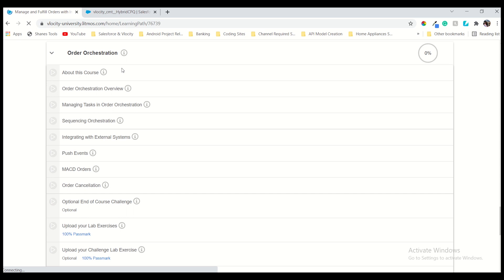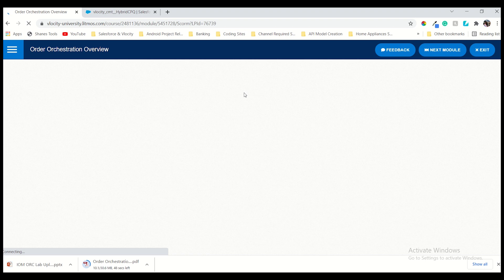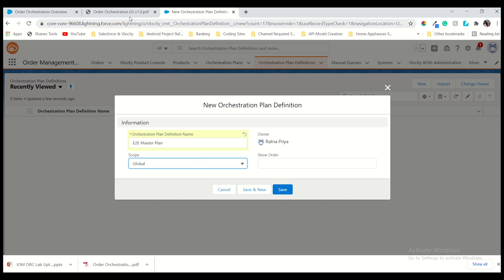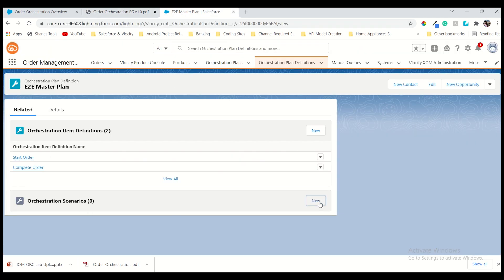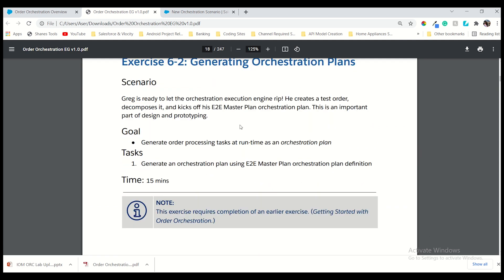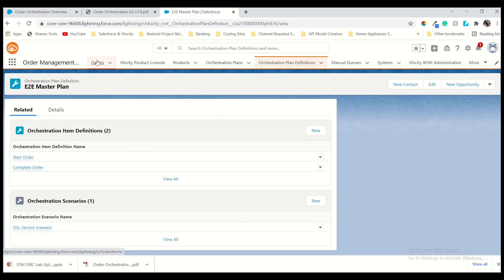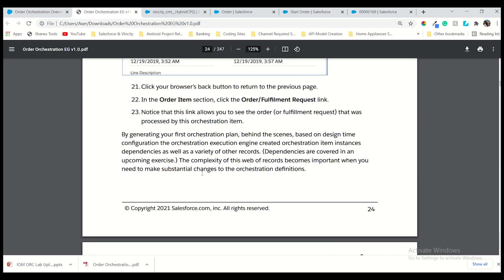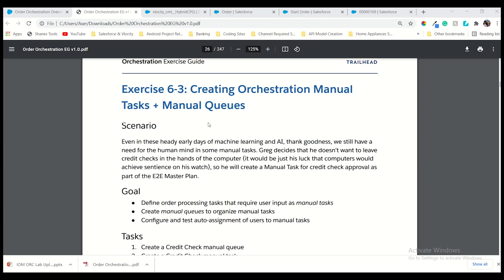Order Orchestration Overview (IOM - Part 07)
Welcome to Appopedia!
Hello Everyone,
I am Ratna Priya, a Software Developer, and an enthusiast in building mobile applications in Android and iOS. Recently, I started to learn Vlocity Courses. I am certified in Ominstudio developer, CPQ Certified, and Salesforce Certified Administrator.
I thought to share my knowledge with you guys and together solve those Hand-on challenges.

This Video is about Order Orchestration Overview.

Hopefully, It will help you. If any doubt is related to this, then comment on it.
Watch the video for the most interesting.
Vlocity Success Community:(You can take help from the community )

 My first video is based on Coronavirus Tracker.
 A COVID-19 application tracker for India.
It helps to check the status of Coronavirus records according to different countries, worldwide records also and individual country records also.

Just comment on it, what you want in the next video, I will definitely make a video on it.

About Appopedia

Appopedia is based on a mobile application development tutorial either on iOS or on Android using Flutter.
And also make a tutorial on new technology with a full course.

You can comment your thoughts, questions, and doubts related to the video in the comment section & I'll try to respond!

Drop your Response in the Comment box

Thanks & Regards
Ratna Priya
Software Developer